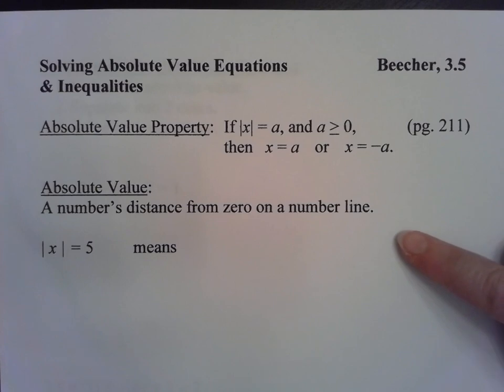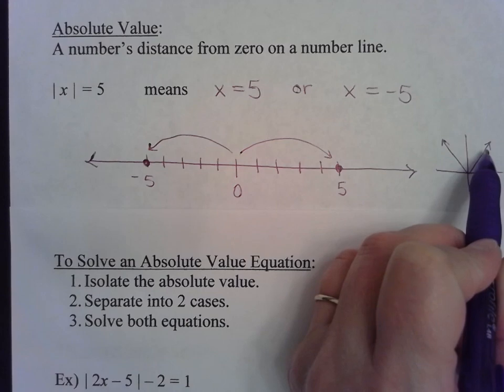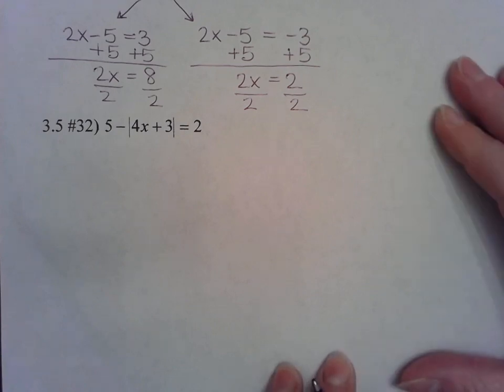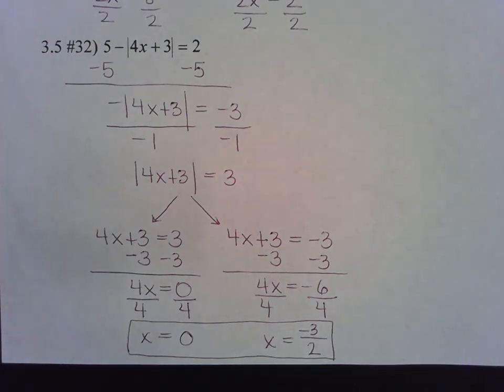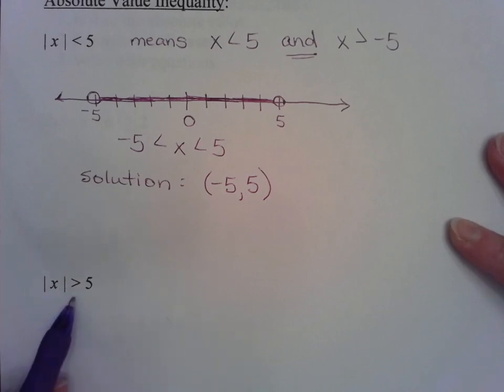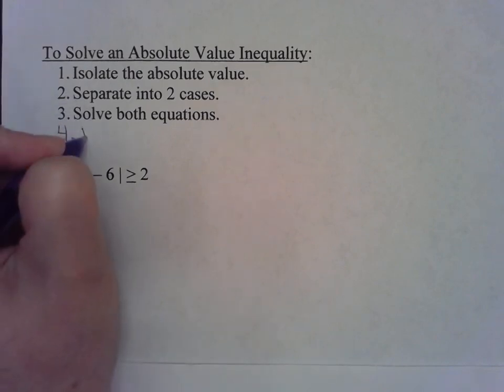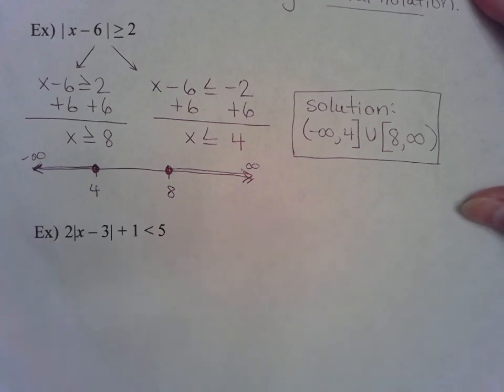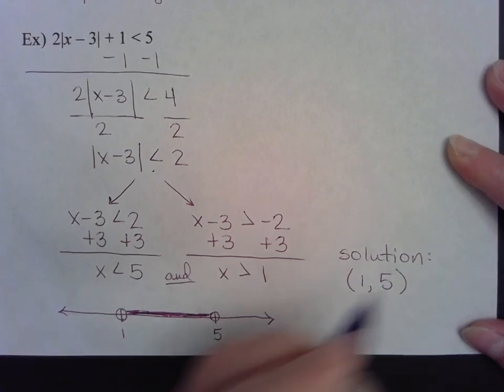Video18 Absolute Value MAC1105 Taylor VCC